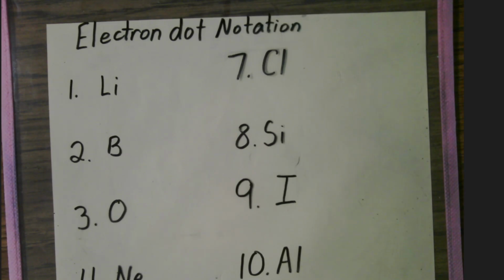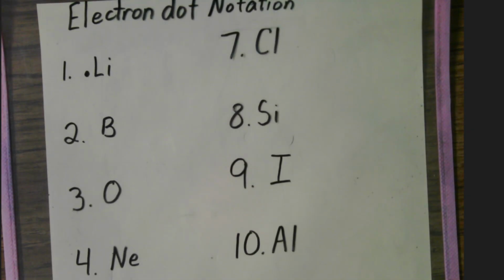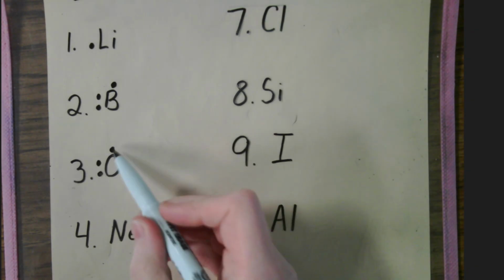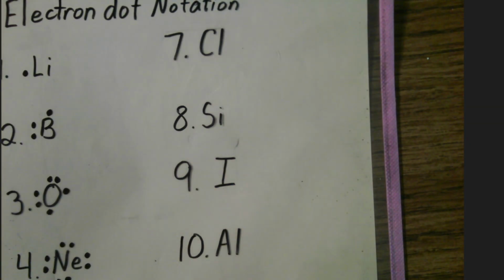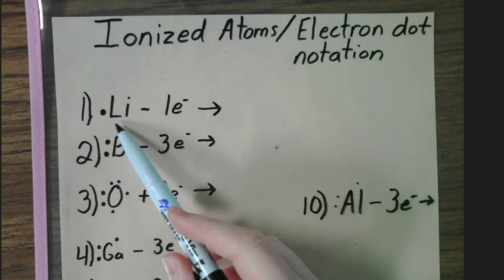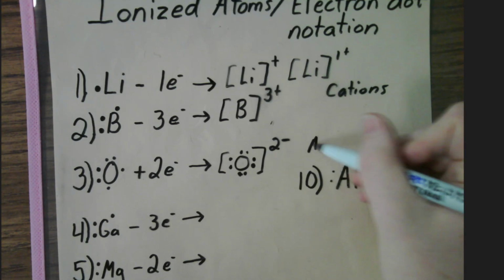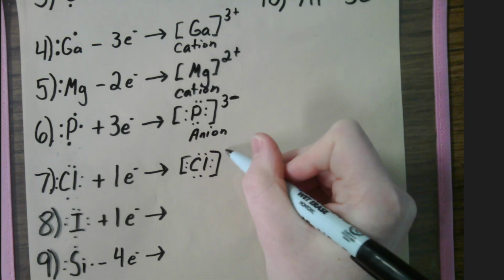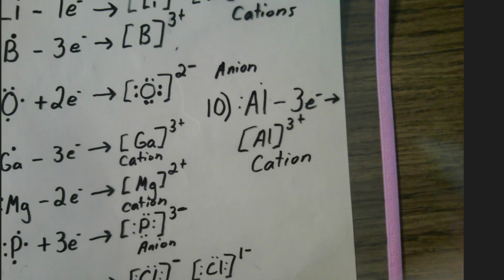Electron Dot Notation